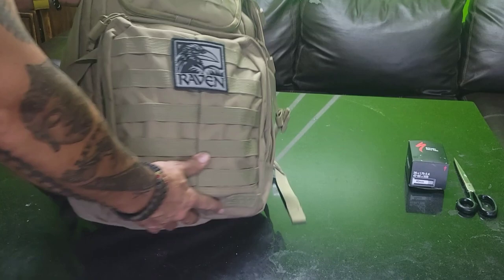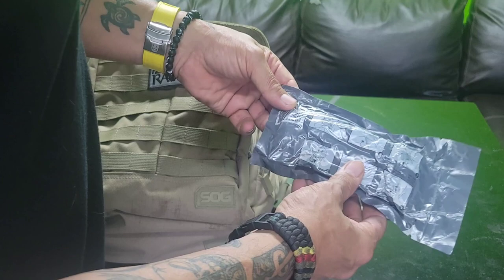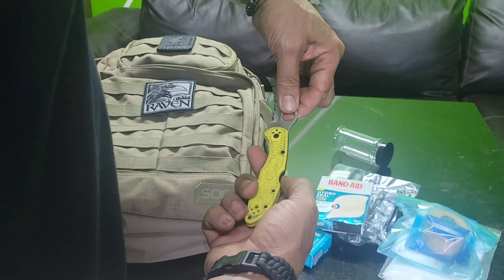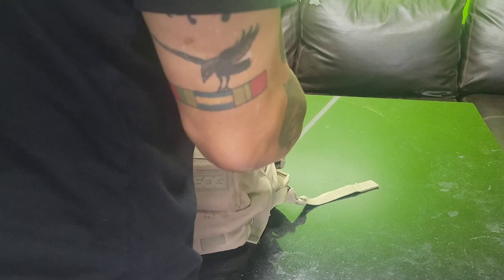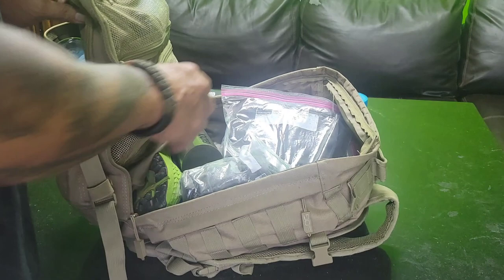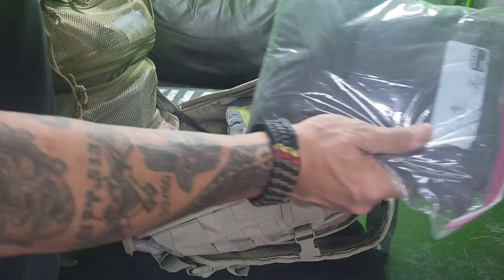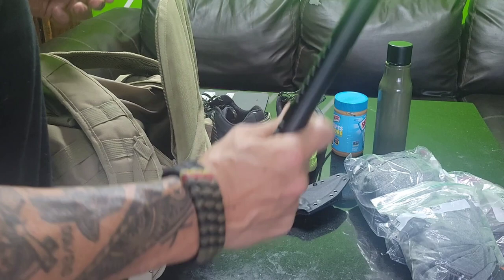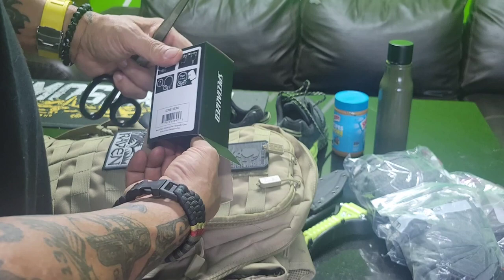What's In An Israeli Commando Bug-Out Survival Bag